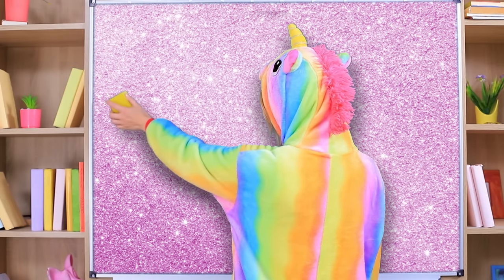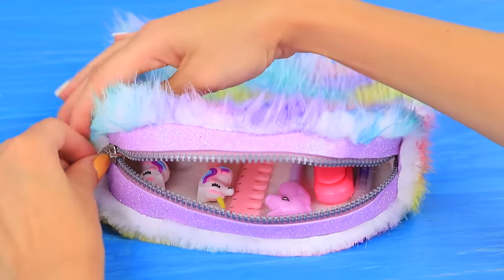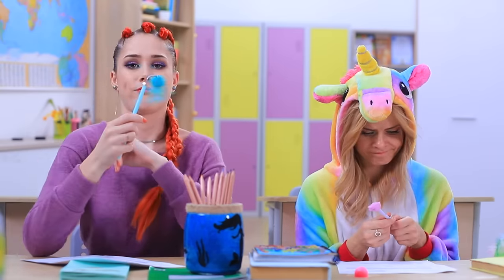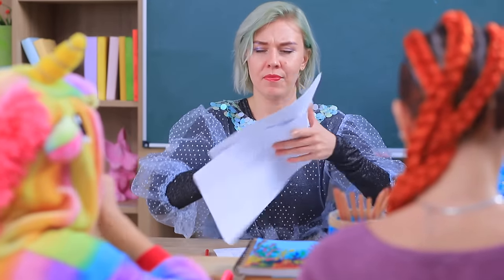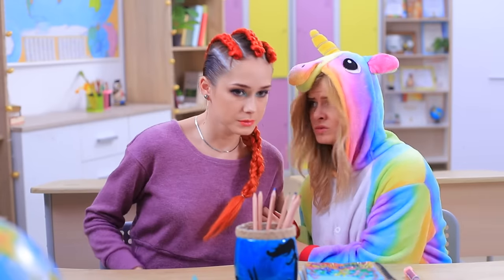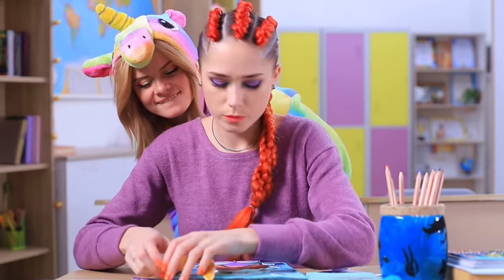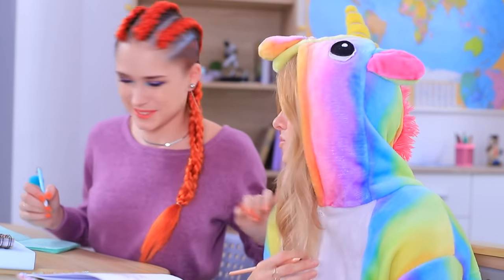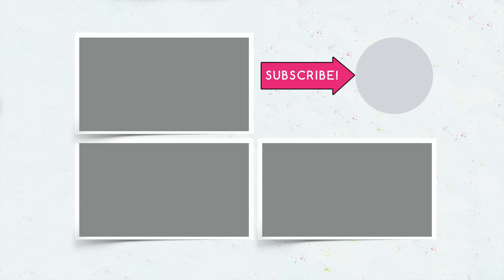10 DIY Unicorn School Supplies vs Mermaid School Supplies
Have the Unicorn and the Mermaid come to the lessons? Wow! So today we are waiting for an overview of the most unusual simple school, because simple ones spoil the mood of magical creatures.

Supplies and tools:
• Spray bottle
• Acrylic paint
• White faux fur
• Scissors
• Foam paper
• Zipper
• Elastic ribbon
• Hot glue gun
• Jar
• Glass paint
• Hair dryer
• School supply cup
• LED string of lights with batteries
• Twine
• Clear glue
• Tulle
• Needle and thread
• Small bells
• Keychain piece
• Decorative seashells
• Marker
• Clear flask
• Seed beads and sequins
• Glitter
• Glycerin
• Flashlight
• Empty glue bottle
• Unicorn horn
• Satin ribbons
• Stars and flowers
• Slime glue
• Gel laundry detergent
• Baking soda
• Label
• Light clay
• Thin plastic ball
• Balloon
• Toothpaste
• Notebook
• Velcro
• String of sequins
• Fish and seashell stickers
• Envelope
• Polyester stuffing
• Paper
• Modeling knife
• Sequin fabric
• Clear nail polish
• Velour ribbon
• Decorations
• Plastic star
• Colored kinetic sand
• Eraser
• Paints
• 3D acrylic liner
• Clear plastic

Question of the Day: did you like our anti stress school supplies?